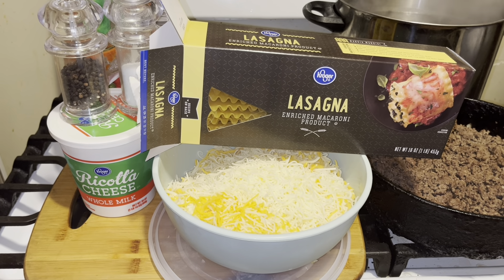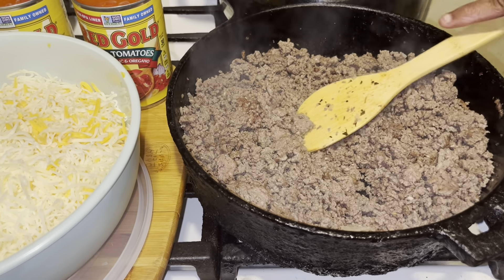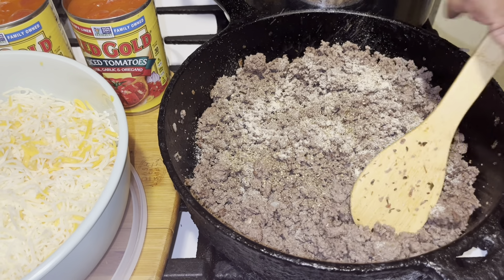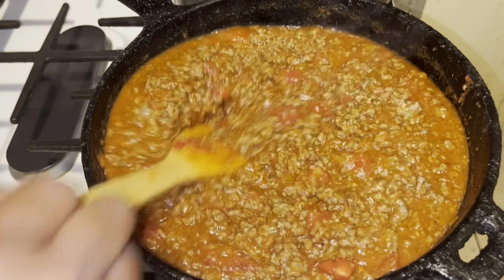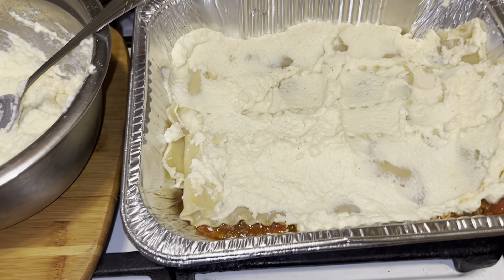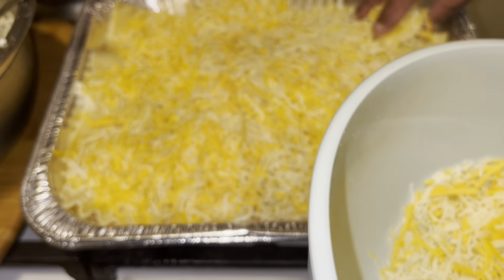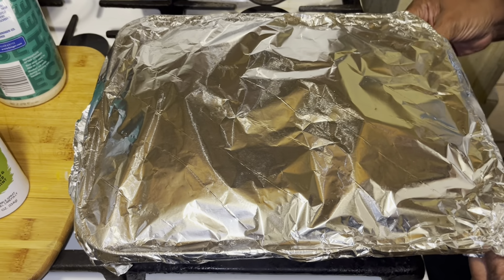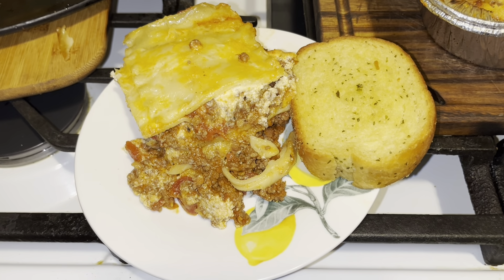How To Make Lasagna | The Easy Way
How to make lasagna the easy way at home with ricotta cheese and ground beef. Hope you enjoy the video.

Ingredients

1 lb ground beef
1 box lasagna
Ricotta
1 can crushed peppers
2 tsp onion
1 jar Prego sauce
1 tsp tomato paste

Ricotta Mixed

Garlic Salt
Onion Powder
Parmesan Cheese
Garlic Powder
1 egg ( All To Taste)